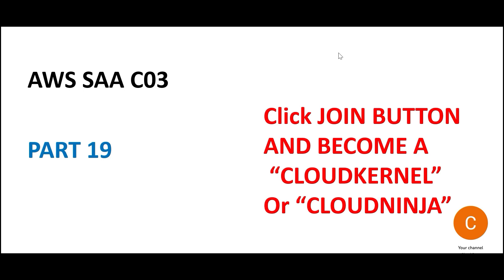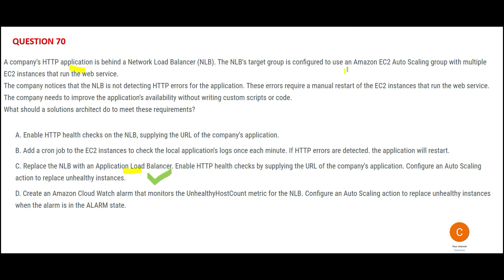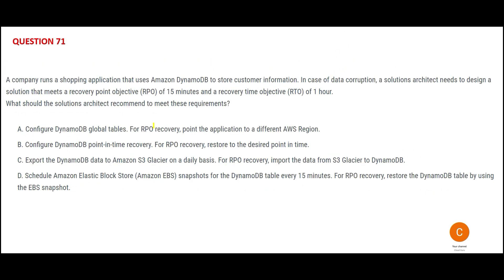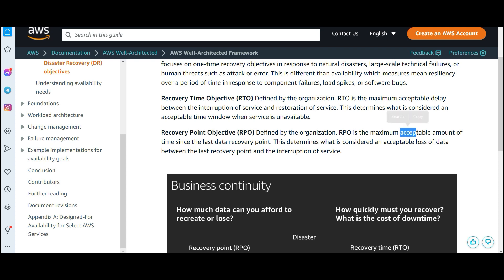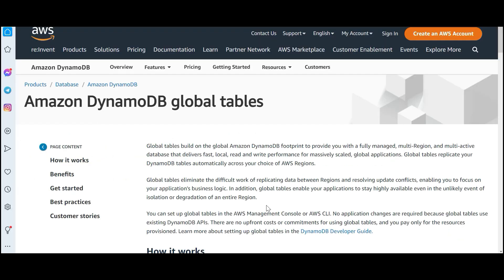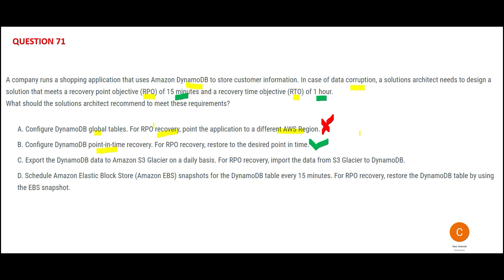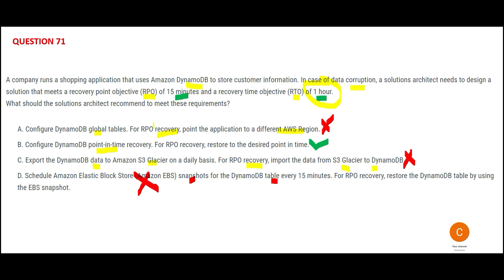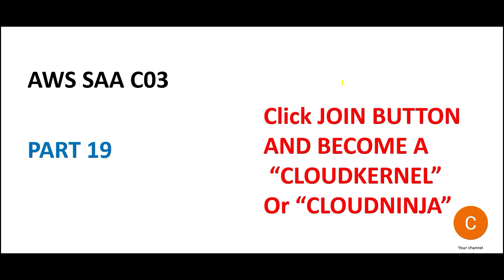AWS SAA C03 - PART 19